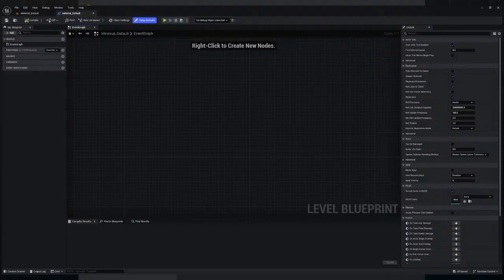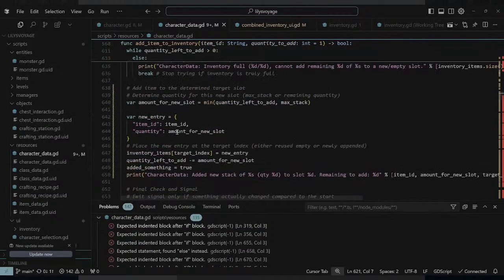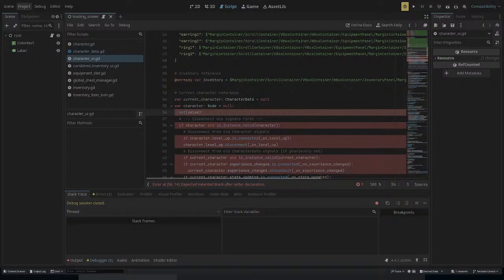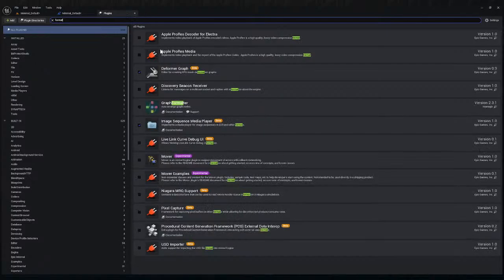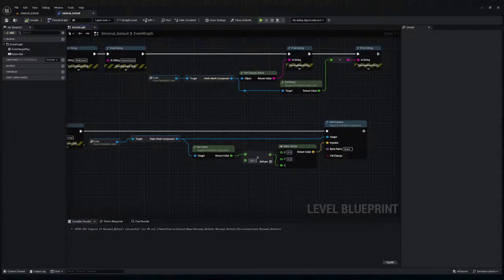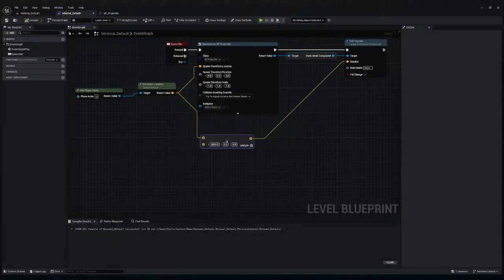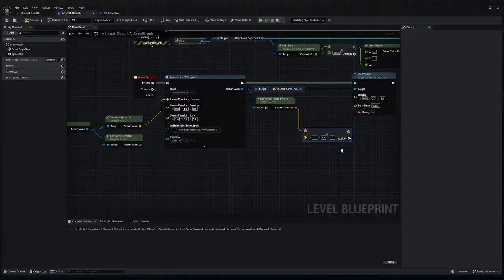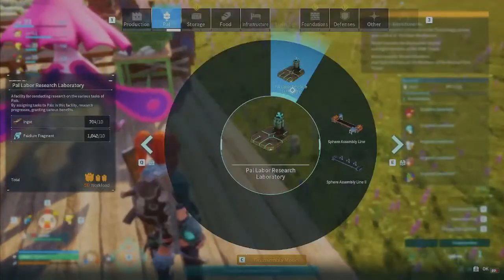🔴 Learning Some BP/C++ with Unreal